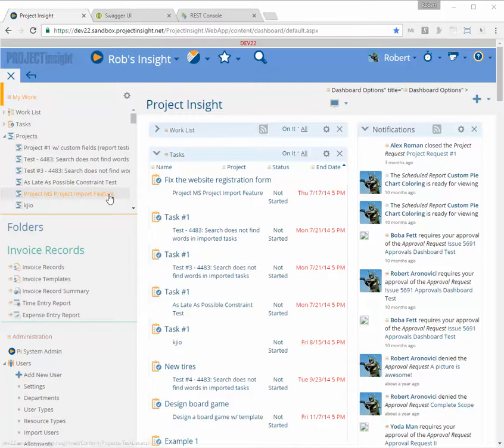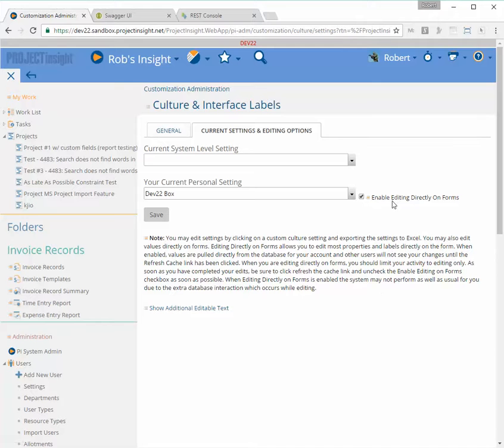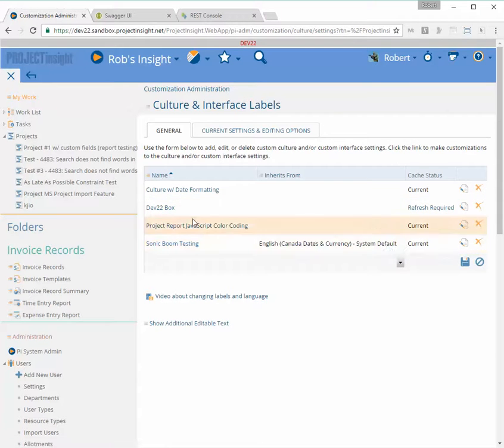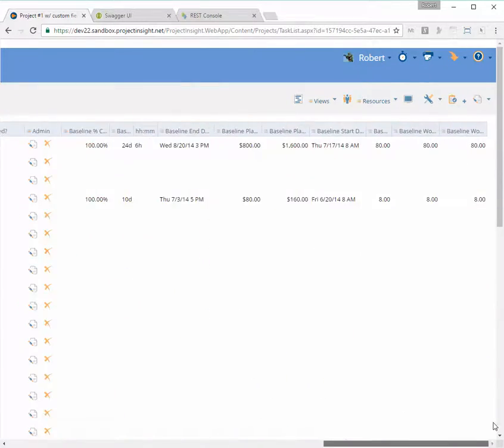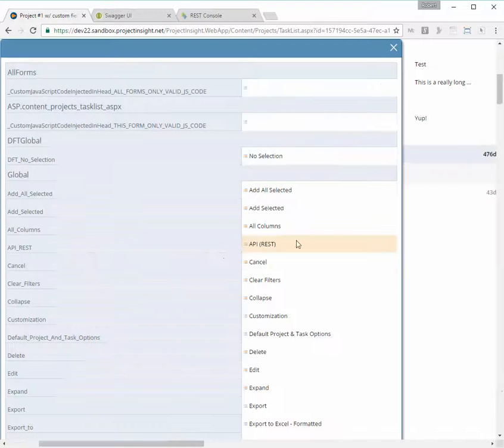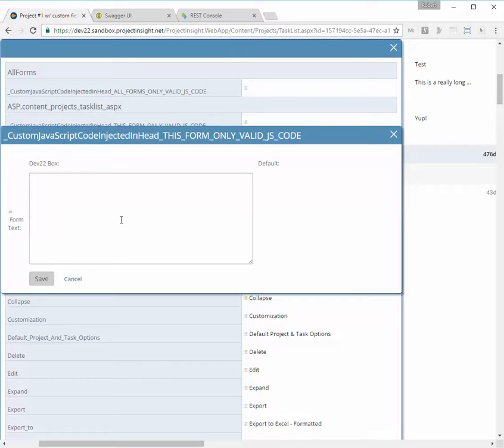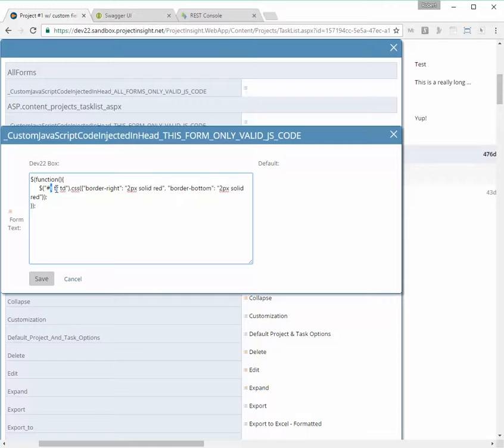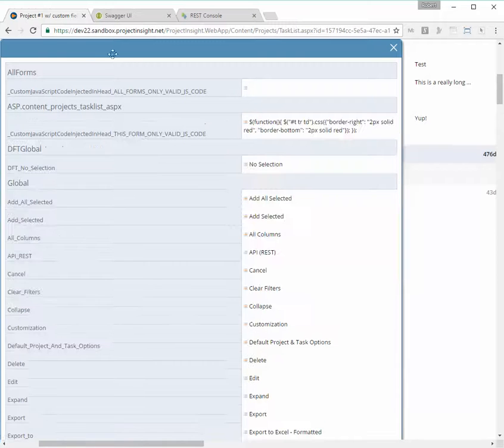Customizing the Task List Table with jQuery and CSS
Want to leverage more customizations for the Task List in PI? Learn how to change the boarder color and size of the task table element.